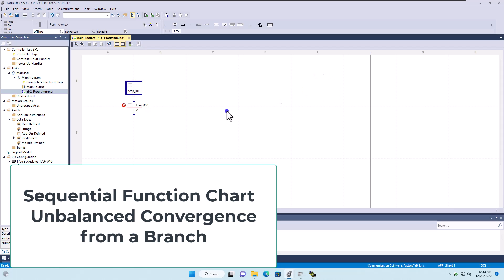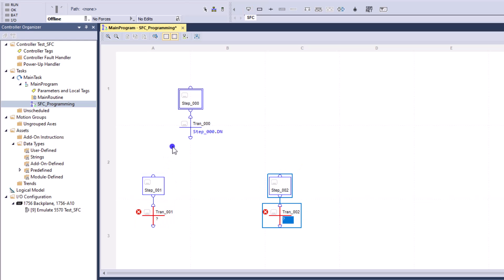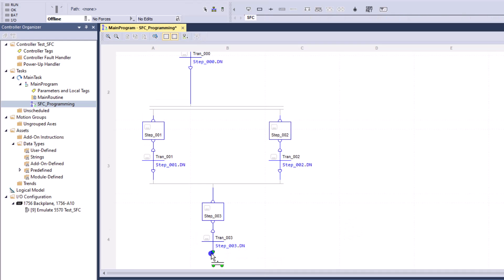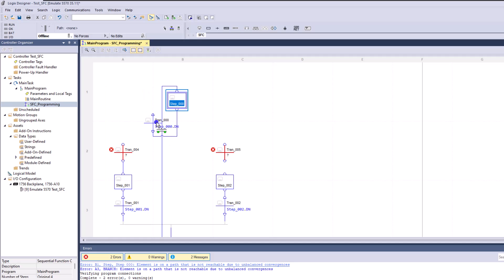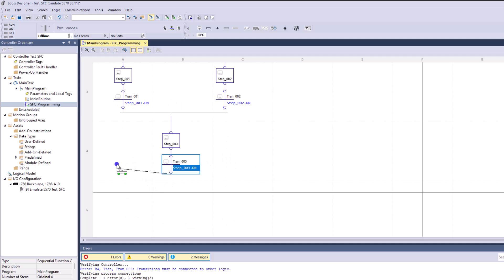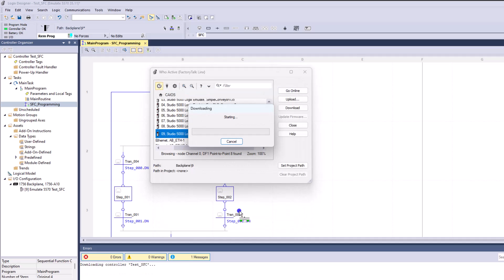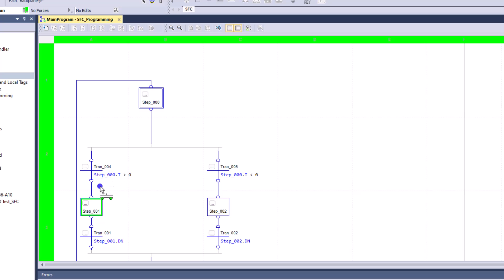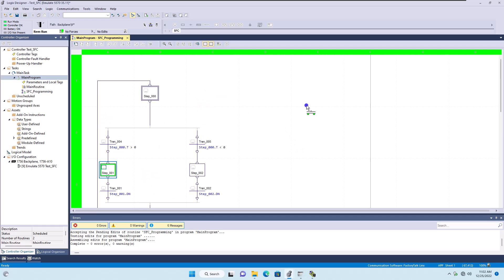Sequential Function Chart Unbalanced Convergence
Avoid unbalanced convergences in sequential chart charts, this short video will help you understand why that happens along with how to fix it so that all branches work as they should.

0:00 Intro & SFC programming
1:20 Making an unbalanced convergence in the SFC
4:00 Fixing the unbalanced convergence in the SFC
7:00 Downloading and Sequential Function Chart Testing